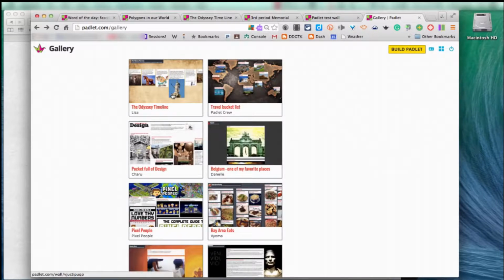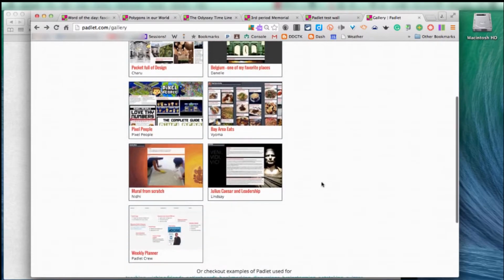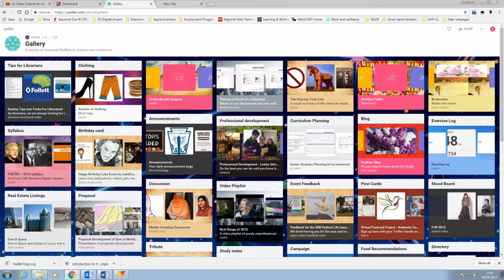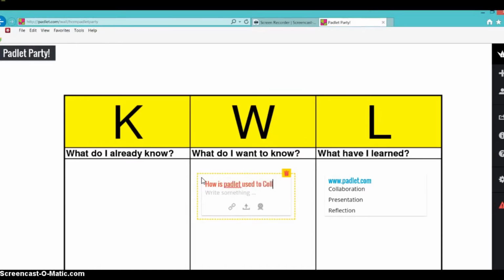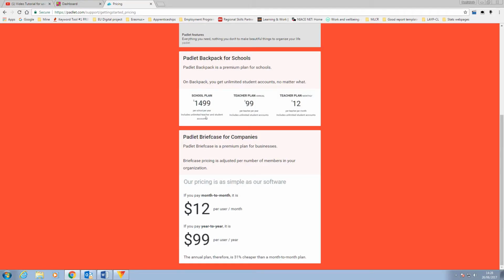L&W Introduction to Padlet Tutorial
L&W Introduction to Padlet